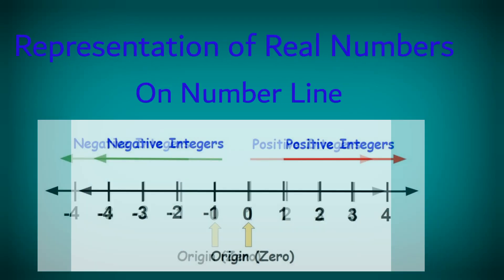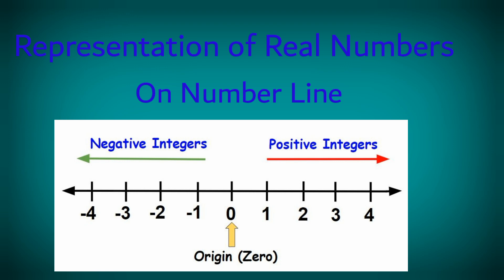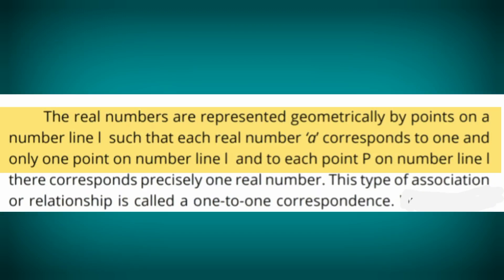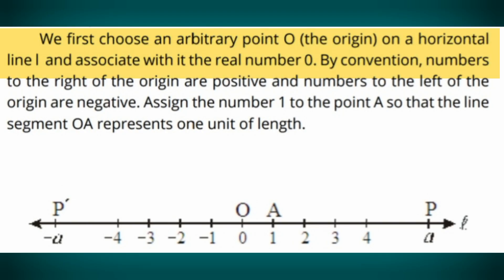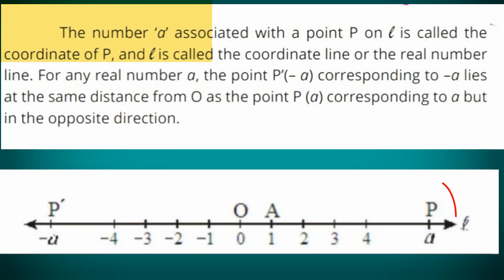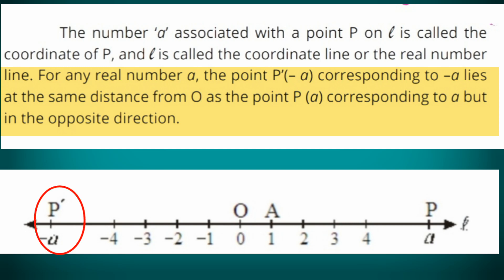How to graph Real Numbers on a Number Line|Plotting Numbers on Real Line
This video explains how to plot Real Numbers on Number line.
Mathematica brings easy to understand maths online video tutorials for students from preschool to class 10.